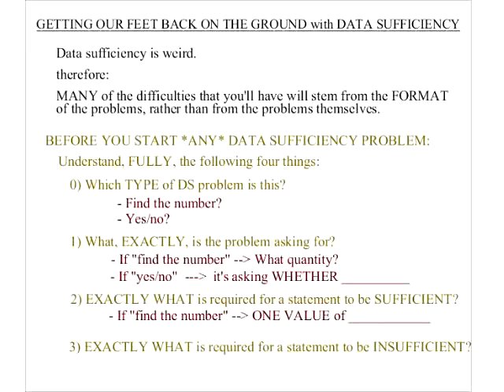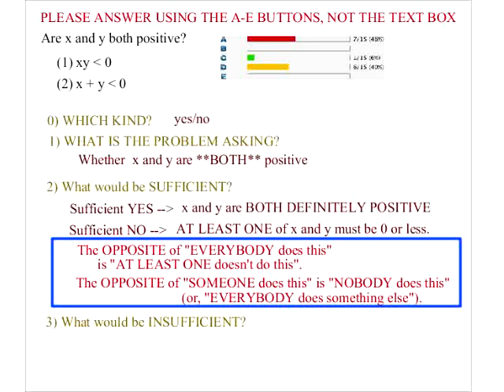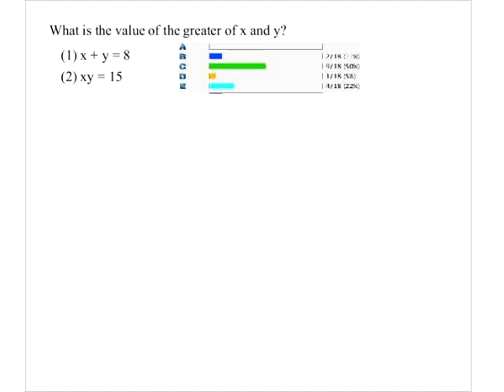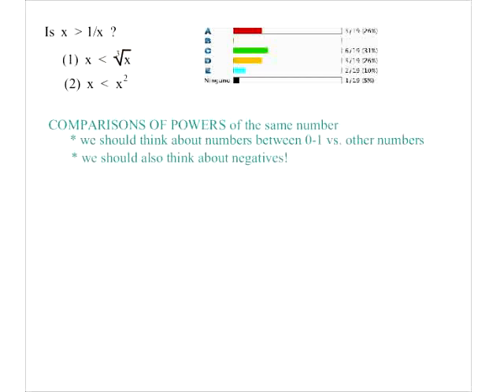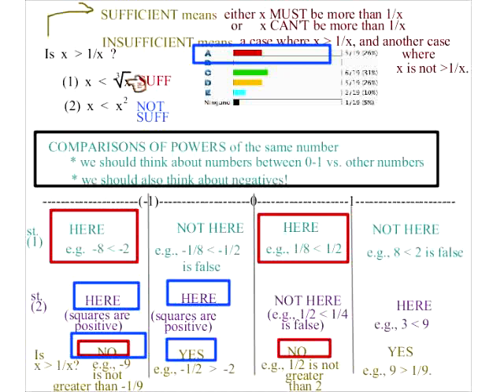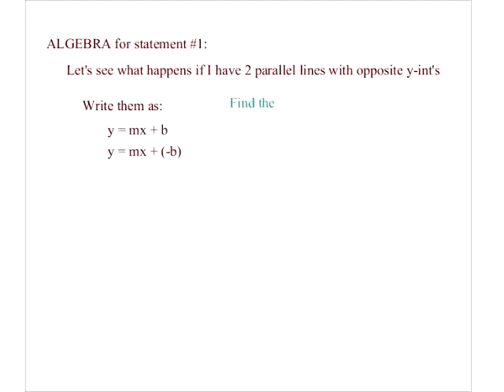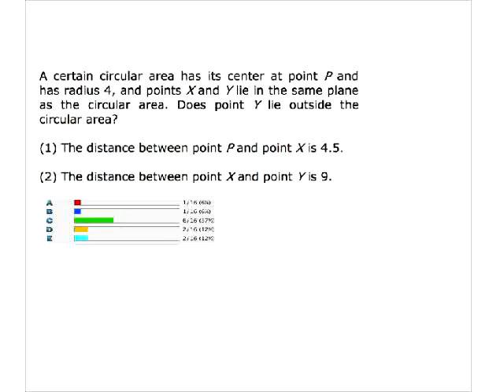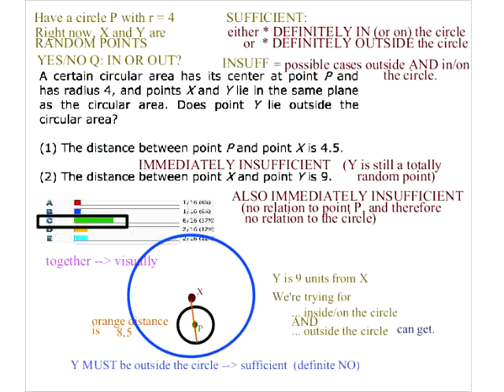5. A Firm Foundation for Data Sufficiency & Coordinate Geometry DS, part 2. April 14, 2011